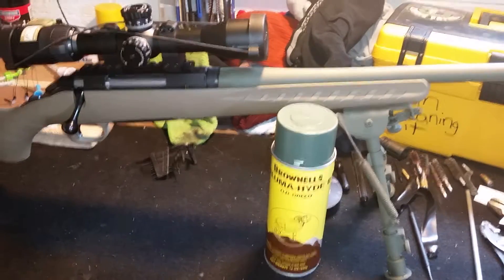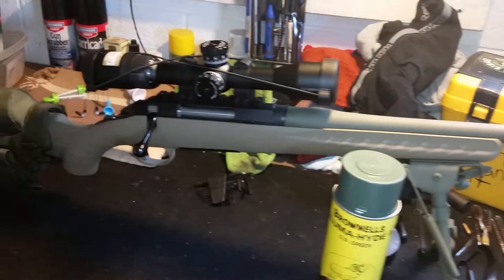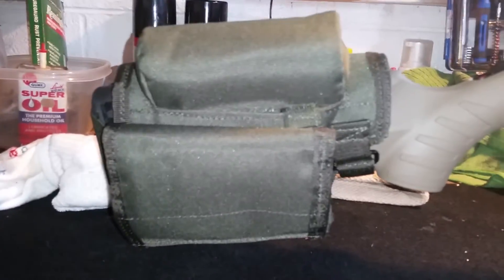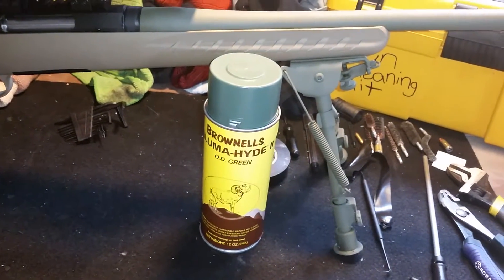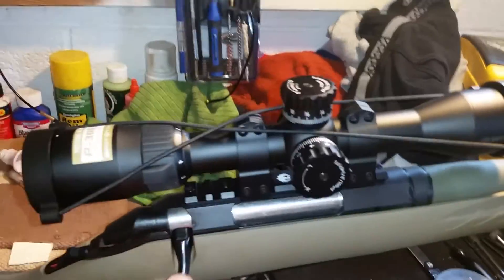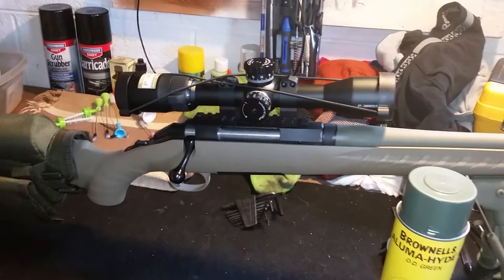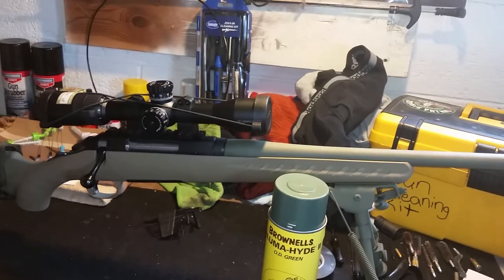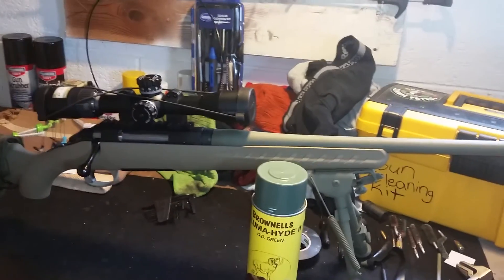Ruger American 300 blackout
Check this out...Sad But Funny!